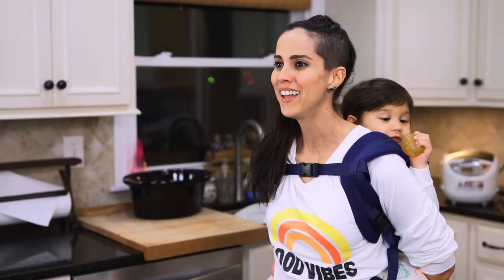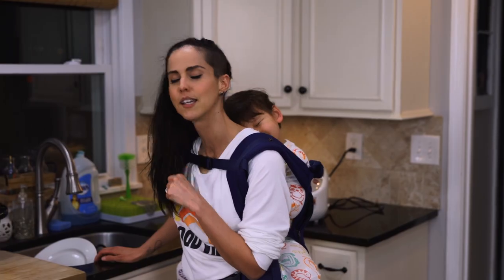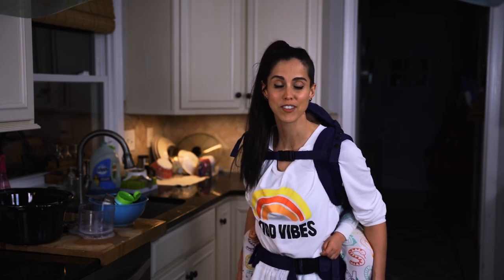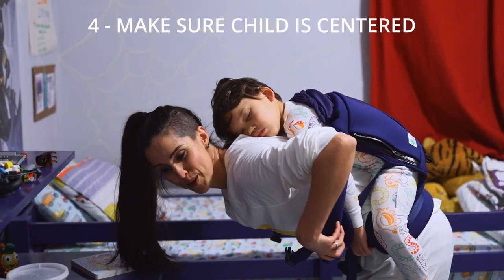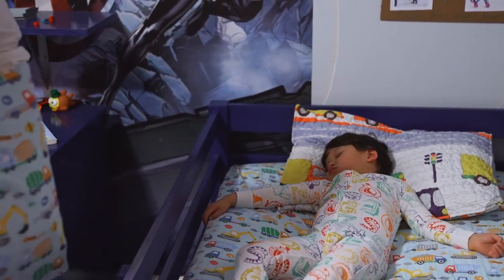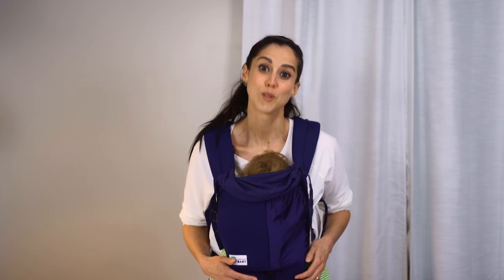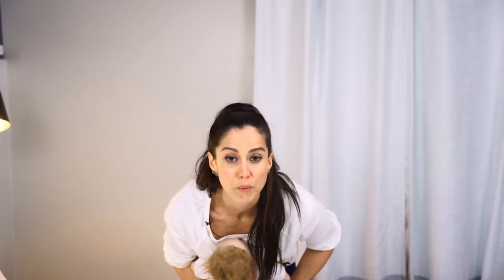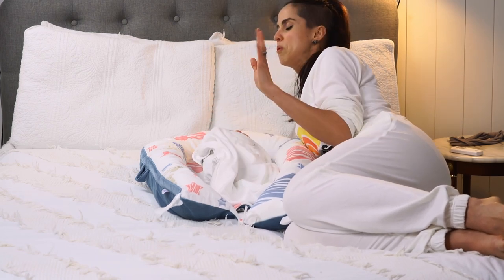Putting Baby to Sleep in A Baby Carrier - Amphiba Baby LLC. 2022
Hello Everyone!!
In this video we talk about my tricks and techniques to get my baby or toddler to fall asleep quickly in the baby carrier and then transfer them to the crib or bed.

Hope today's video will be helpful to you, please show your love and support by just liking and subscribing to the channel so we can grow a strong and powerful community.